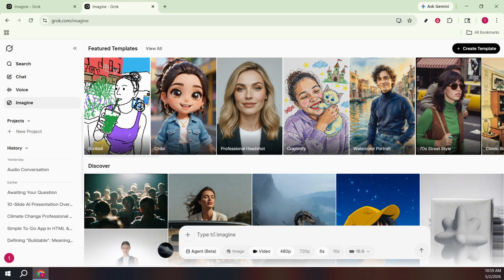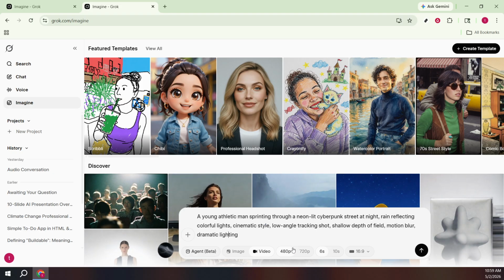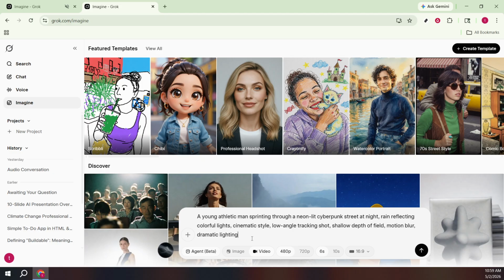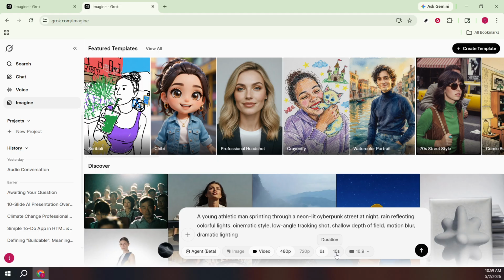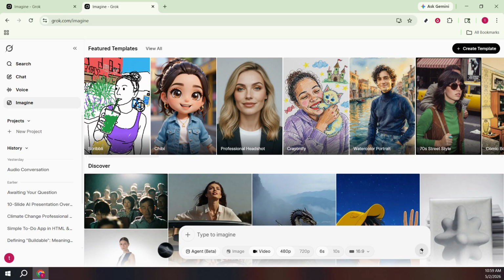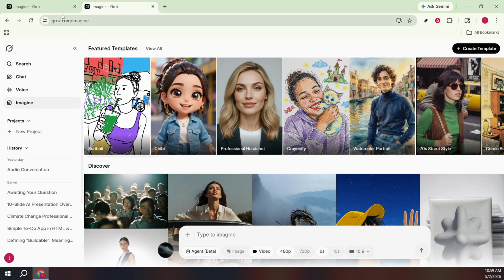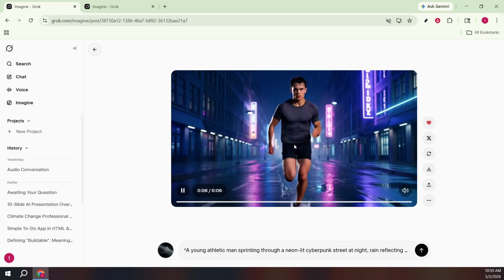How To Write Prompt For Grok Imagine [2026 guide]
How To Write Prompt For Grok Imagine

In today's video, we cover How To Write Prompt For Grok Imagine, Grok Imagine prompt guide, xAI Grok tutorial, AI image prompt writing tips, Grok AI image generator prompts, prompt engineering for AI art, Grok Imagine features, text to image prompt structure, AI creative tools guide, write better AI prompts, Grok AI content creation tips, detailed image prompt writing, Grok Imagine workflow, tech tutorial, step by step tutorial